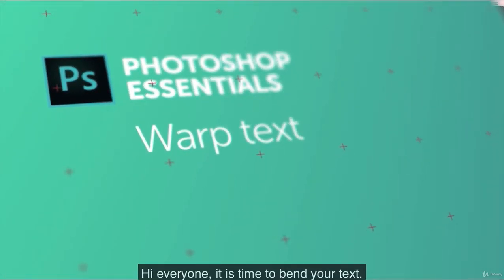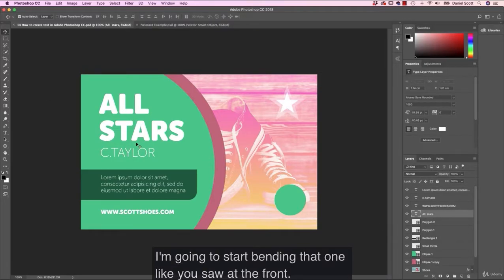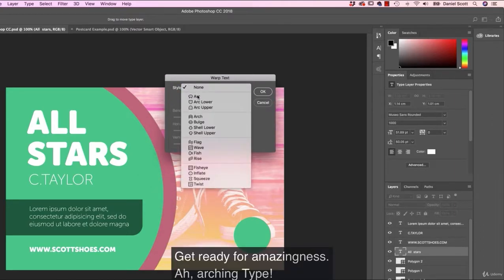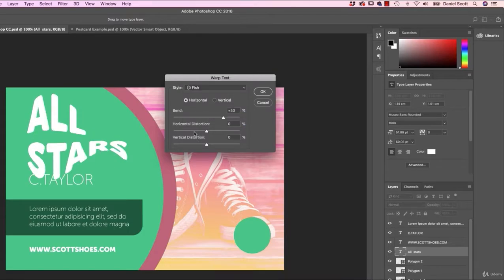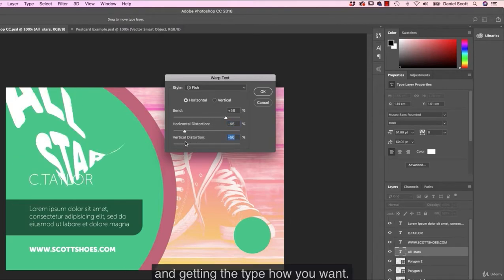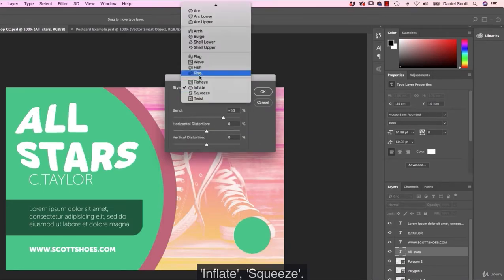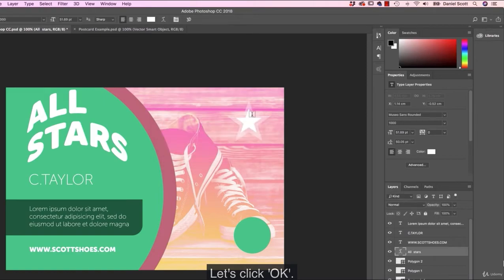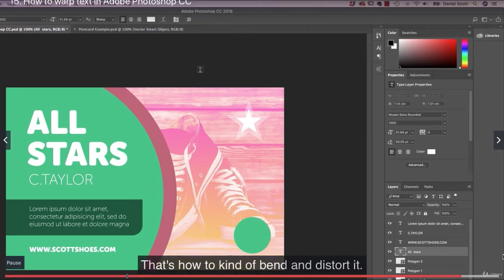(15th video)How to wrap text in adobe photoshop cc full course in 10hrs